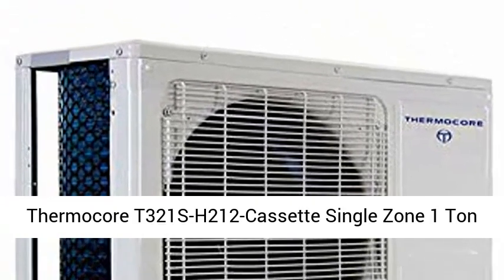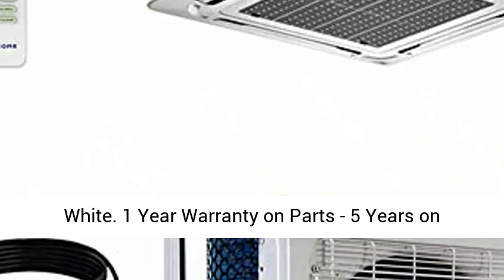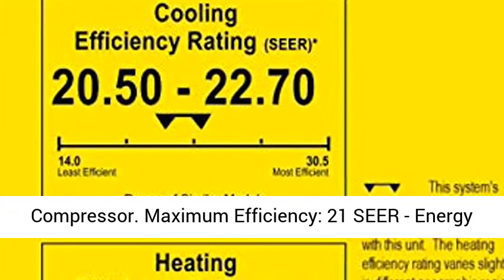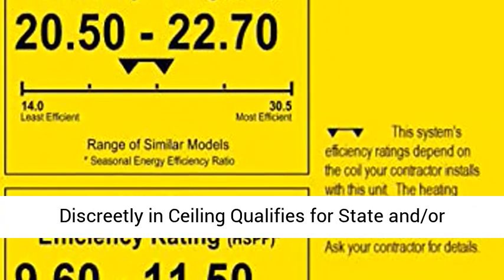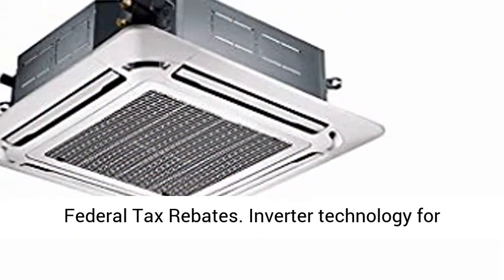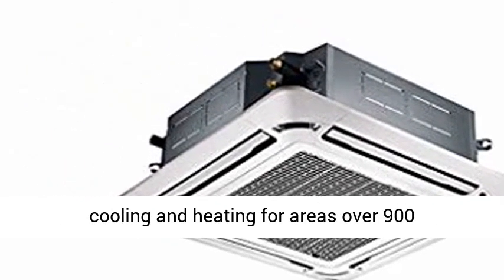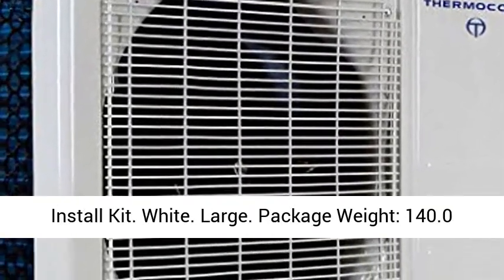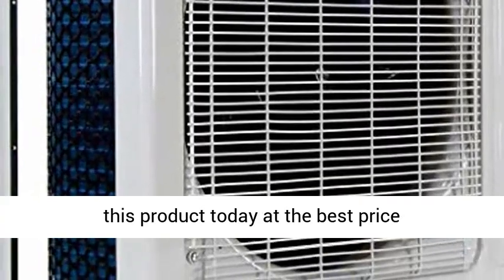Thermocore T321S H212 Cassette Single Zone 1 Ton Energy Star Mini Splits Air Conditioner, Large, Whi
Thermocore T321S-H212-Cassette Single Zone 1 Ton Energy Star Mini Splits Air Conditioner, Large, White 1 Year Warranty on Parts - 5 Years on Compressor. Maximum Efficiency: 21 SEER - Energy Star Certified. Ceiling Cassette Recesses Discreetly in Ceiling Qualifies for State and/or Federal Tax Rebates. Inverter technology for operation in low ambient temperatures. Rapid cooling and heating for areas over 900 ft².Pre-Charged with R410A - Includes 15 ft. Install Kit.
White
Large